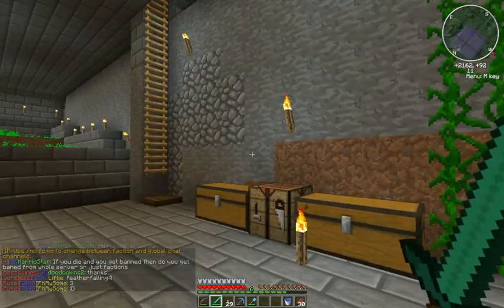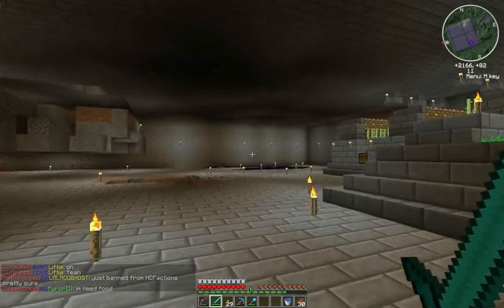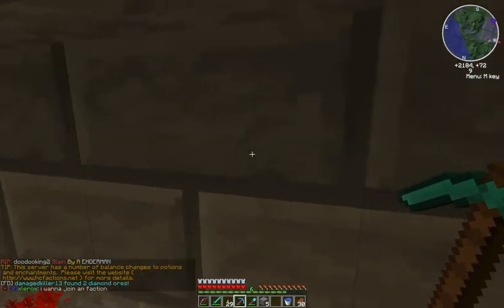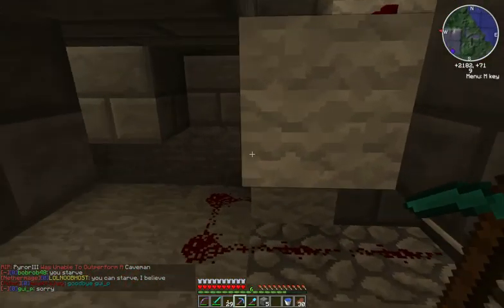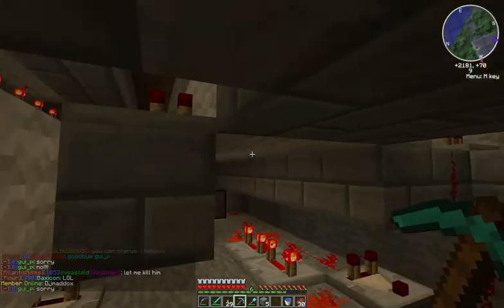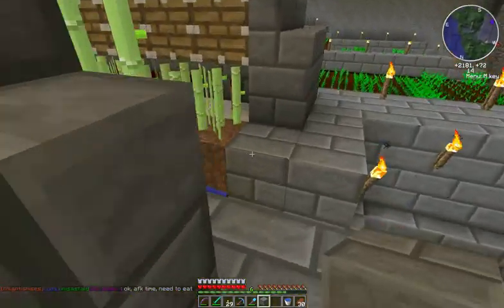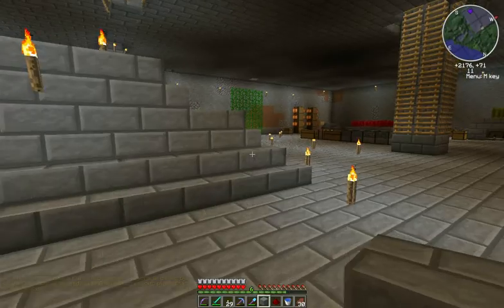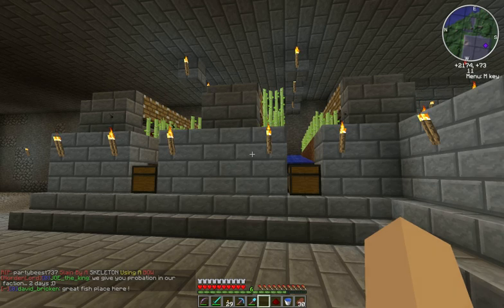100% Automatic Reed Farm. The Reedinator 2000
Im using ethoslab's ping pong timer.  I might need to use a different one on the next version.  I have it maxed out, and its not long enough.

Built on the hardcore faction server HCFactions.net

The timer.